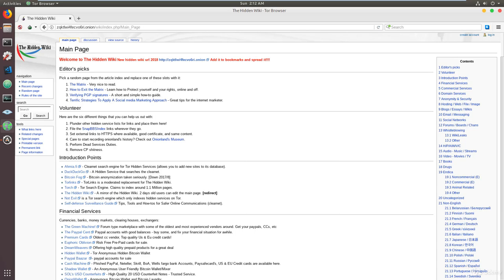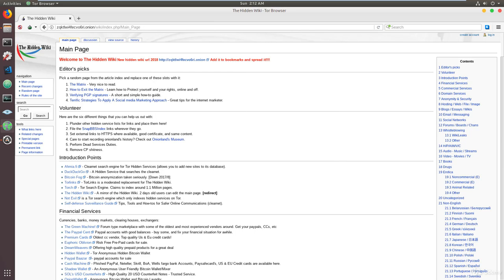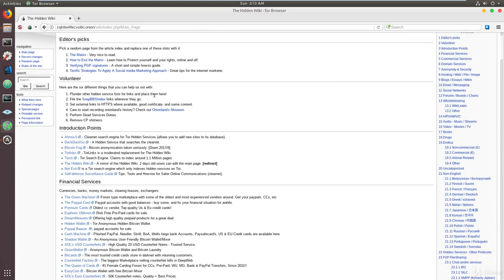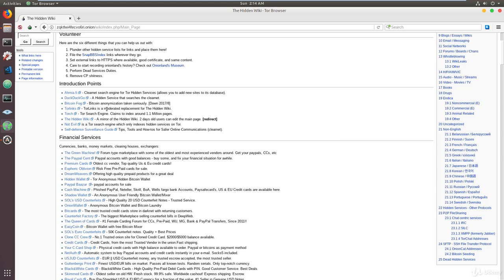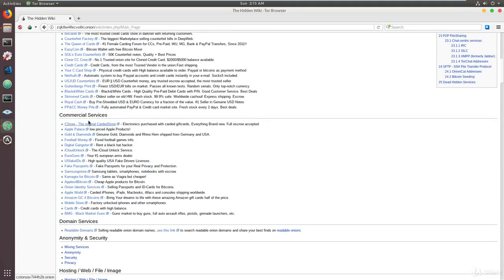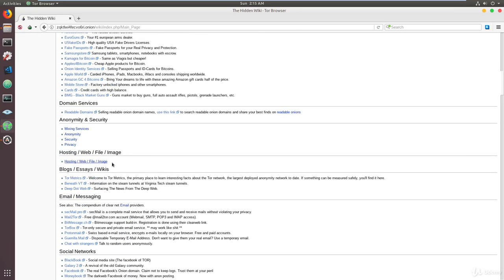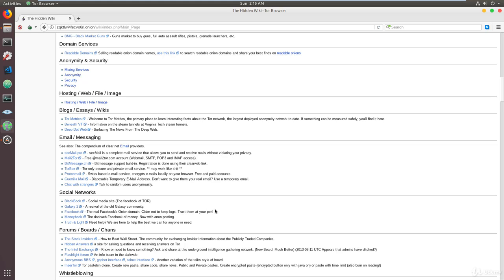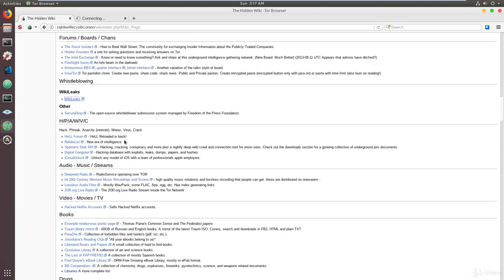14 The Hidden Wiki Welcome To The Deep Web!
14  The Hidden Wiki   Welcome To The Deep Web!